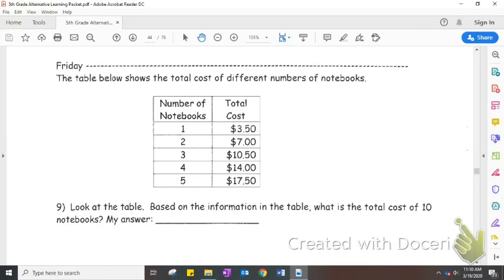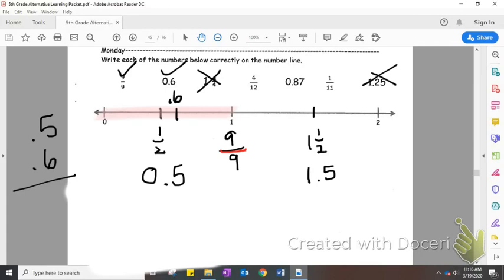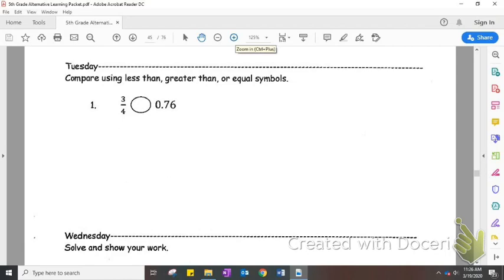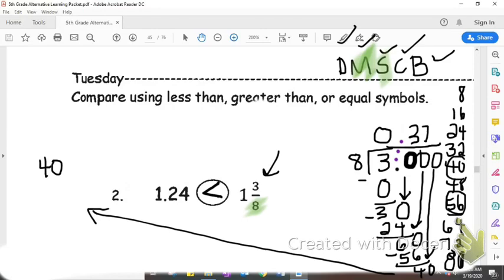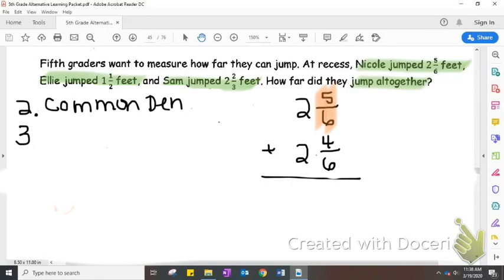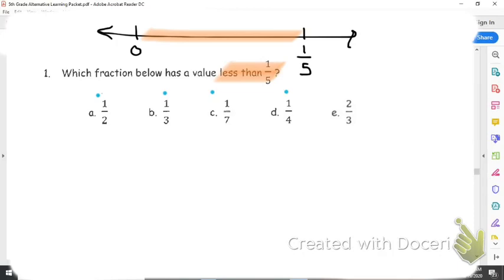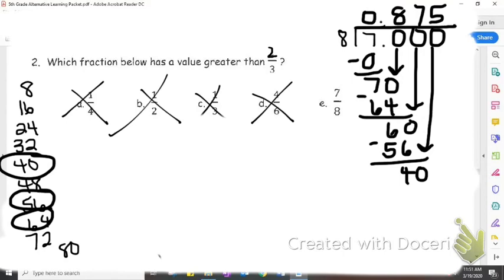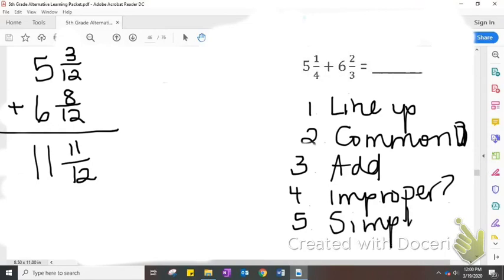Math Minute 2 From Fifth Grade Alt Learning Packet Week 1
Here is the second math minute from WEEK 1 of the Fifth Grade Alternative Learning Packet.

Have your completed work out and use this video to correct your work or explore different strategies.

I miss you guys!